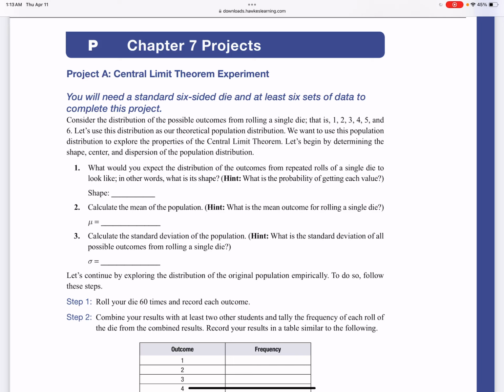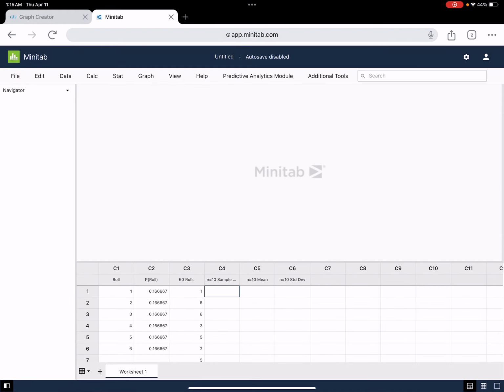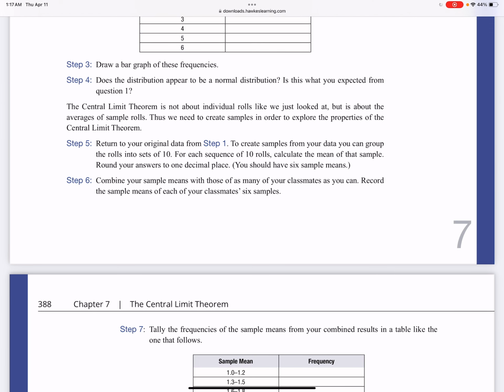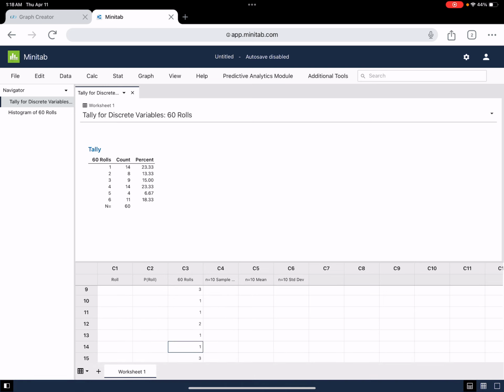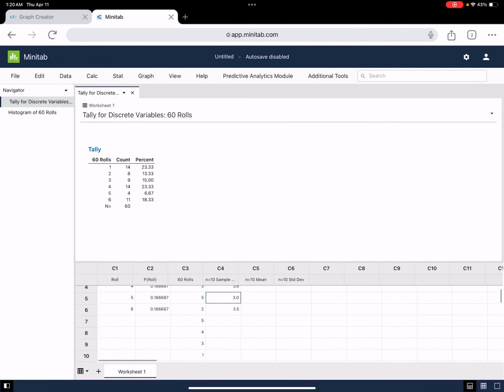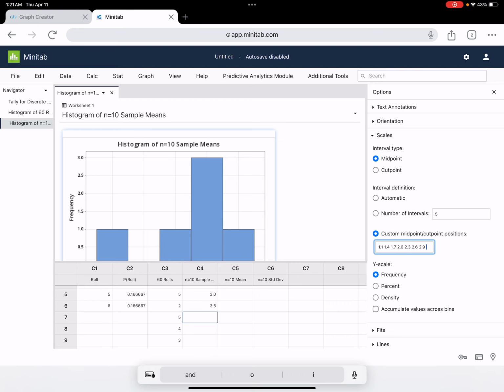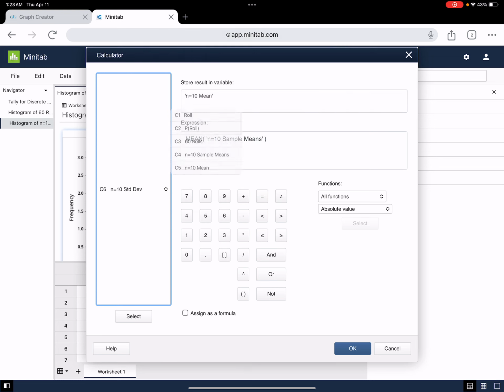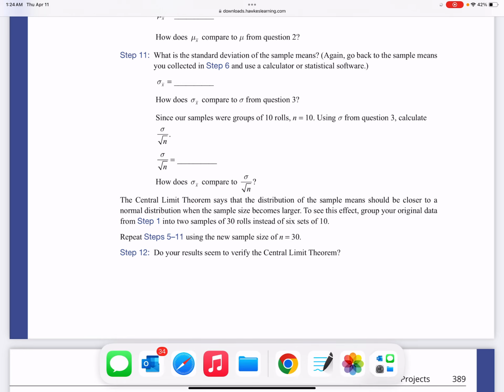Lab 7.3: Using Minitab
We use Minitab to complete the first part of Lab 7.3 on the Central Limit Theorem.